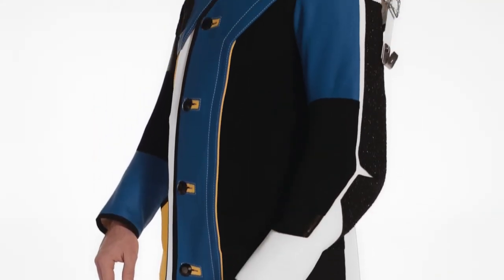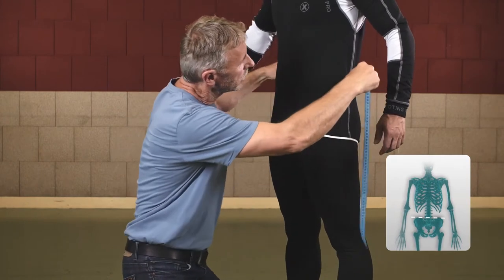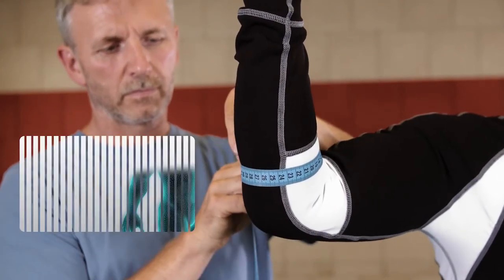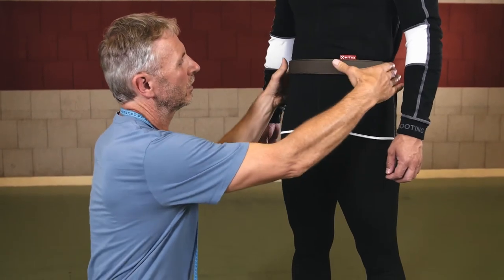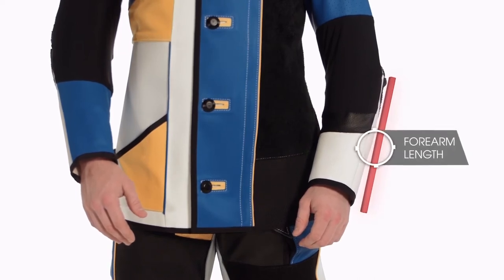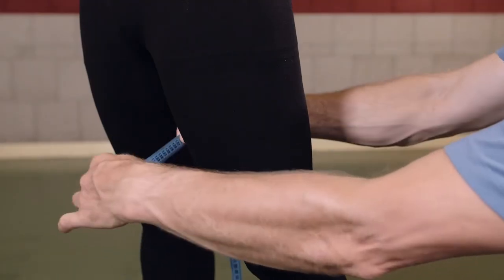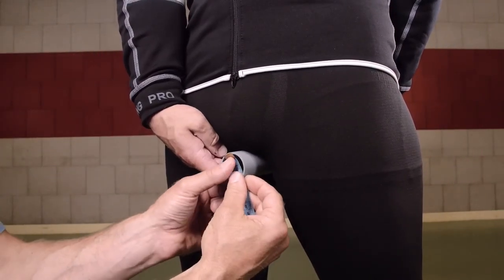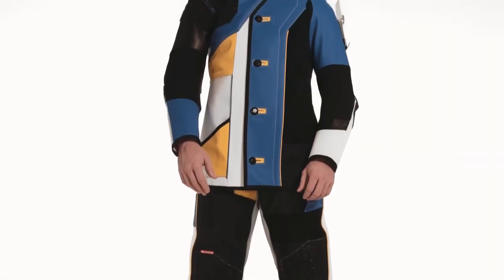Hitex Suit Measurements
How to take measurements for a Capapie shooting suit